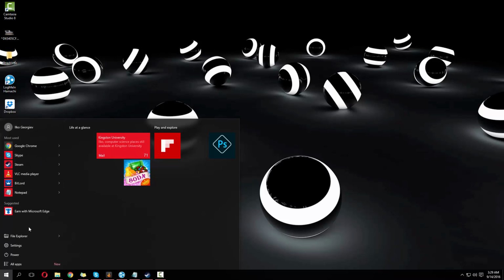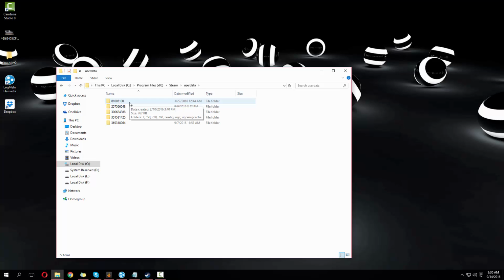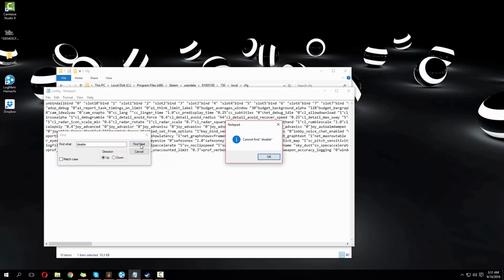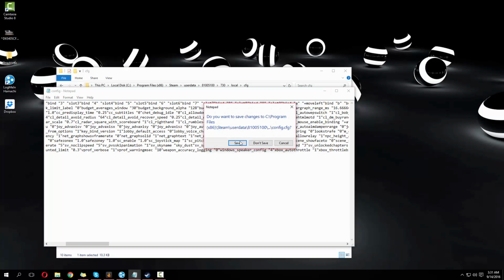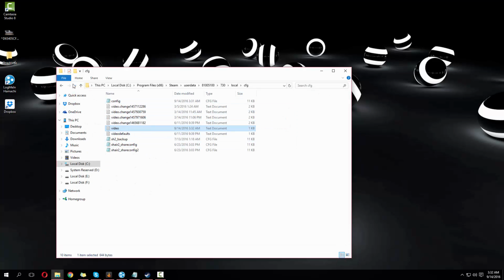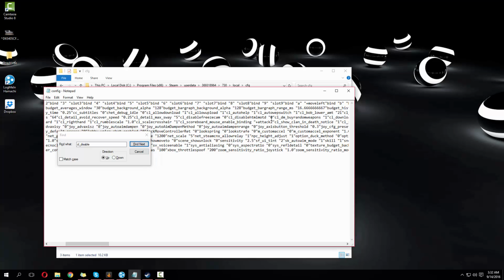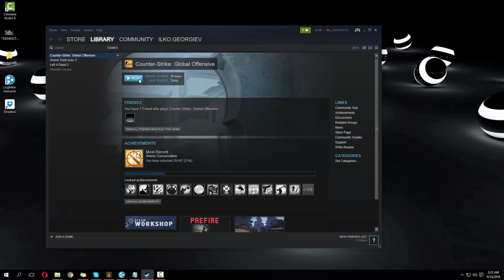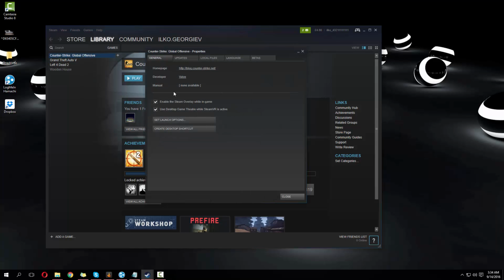CSGO MAP CRASH LOAD 5 SECOND COUNTDOWN (2016 NEW and WORKING)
Guys just to tell you you do NOT need to verify the integrity of game cache. However if you have to run verify the integrity of game cache for some reason make sure you edit the documents again as I believe they will be back to default.